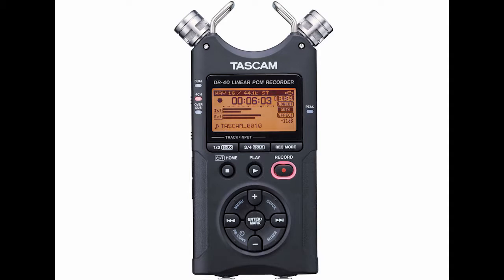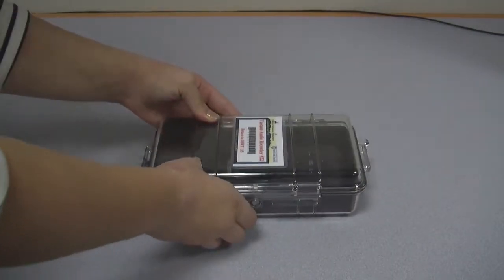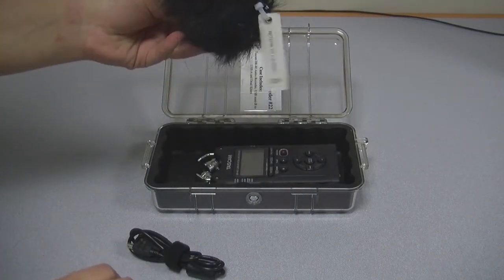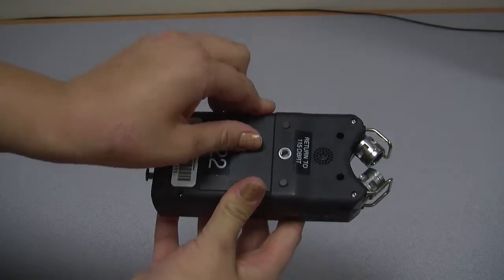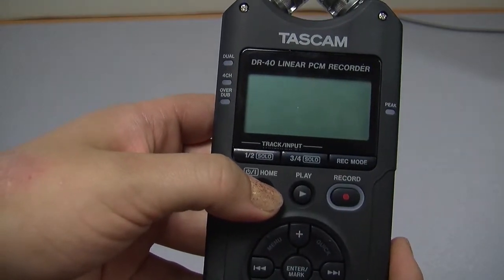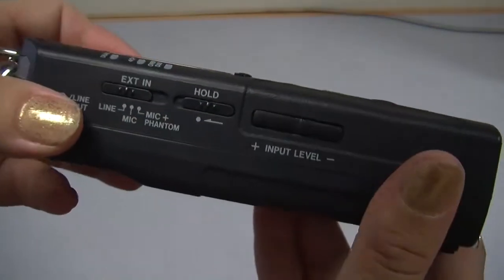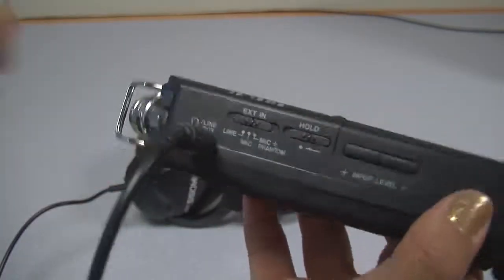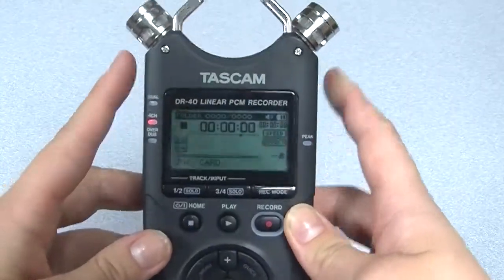T01 Tascam DR40 Setup